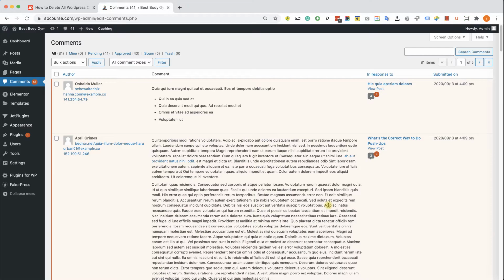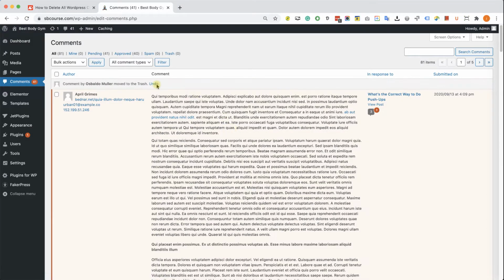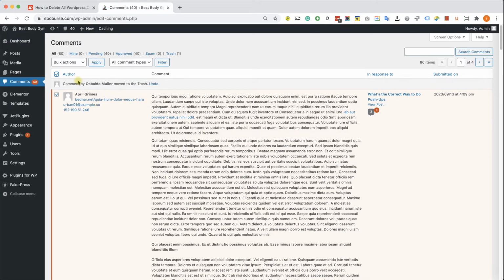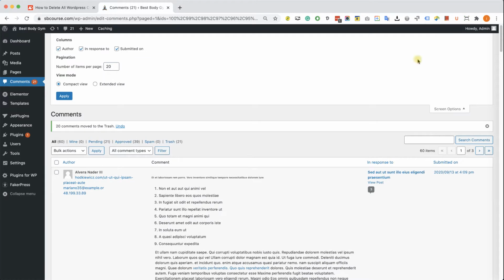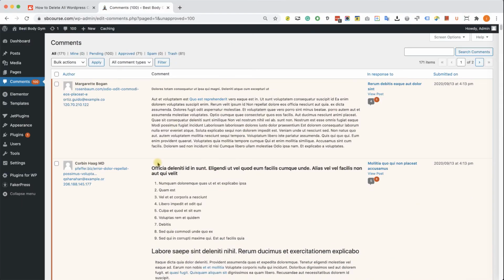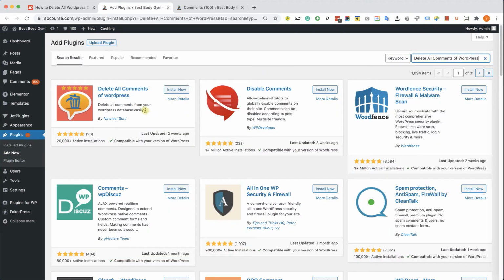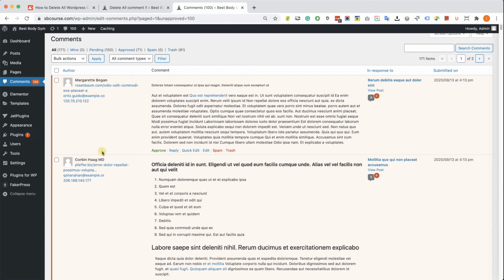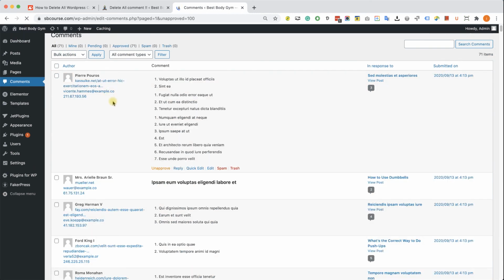How to Delete All Wordpress Comments - Easy and Simple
This video will teach you two ways how to delete all WP comments simply and easily with or without a plugin.

The first way is from inside the admin dashboard and the second way is by using a plugin called Delete all WordPress comments.

I recommend you delete all the spam comments.